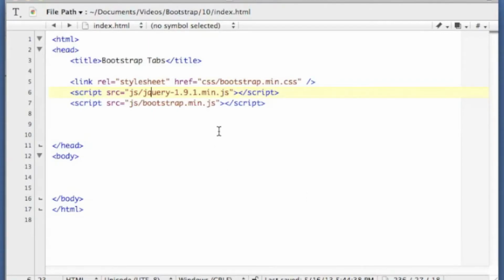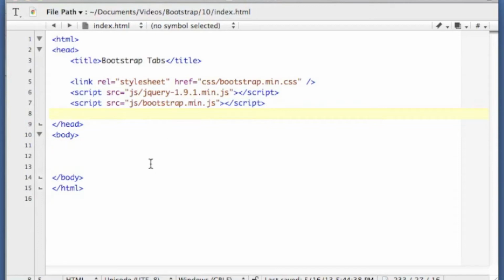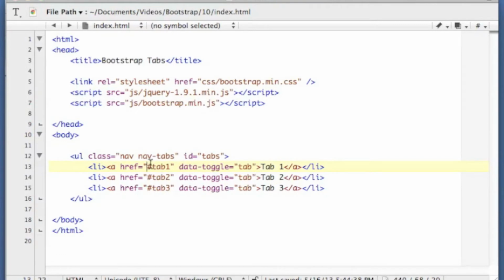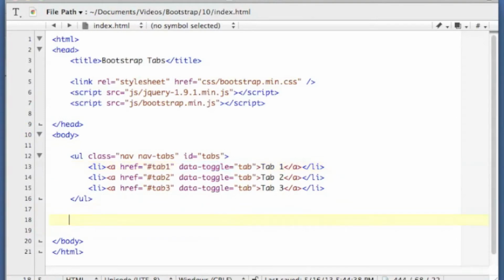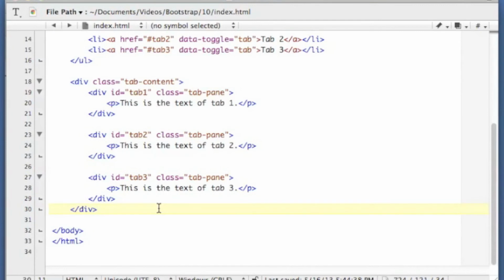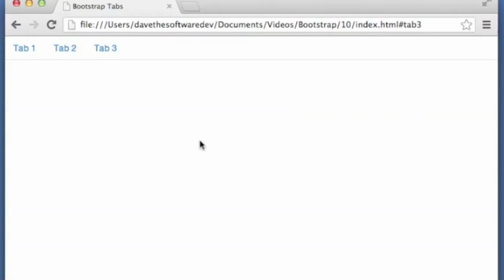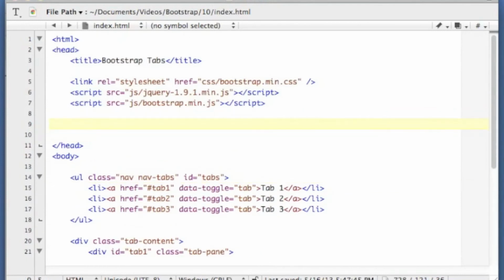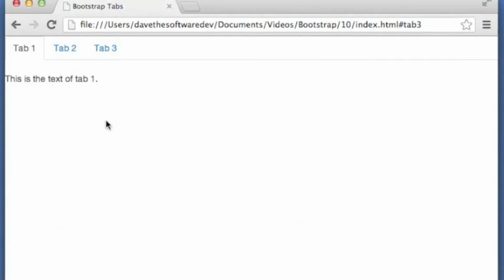Twitter Bootstrap 2.3.2 Tutorial 9 - Tabs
This video shows how to create and use tabs in HTML with Twitter Bootstrap. Shown are the steps required to build a tab set and to choose any tab programmatically.